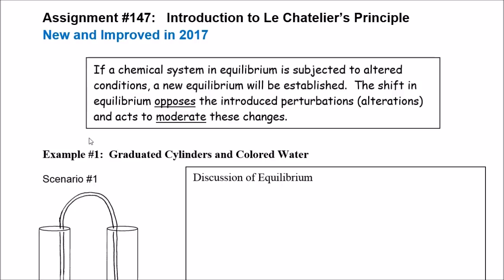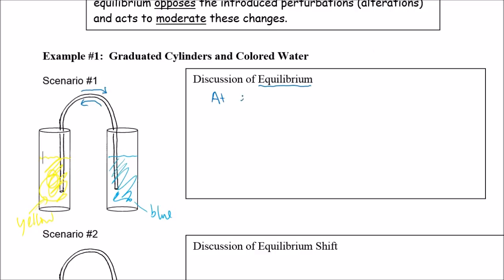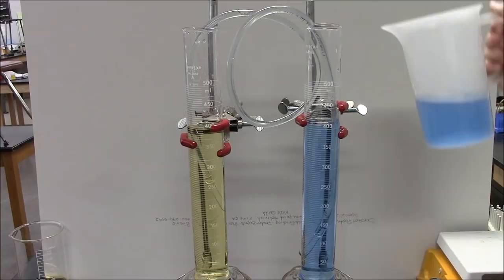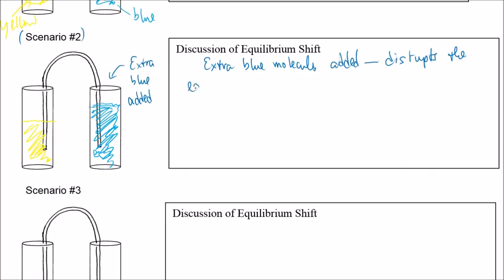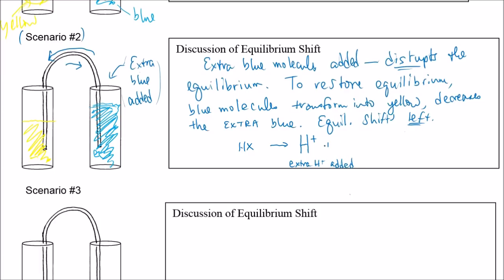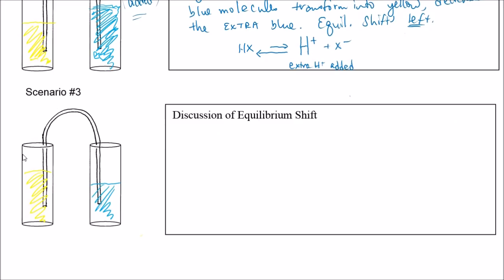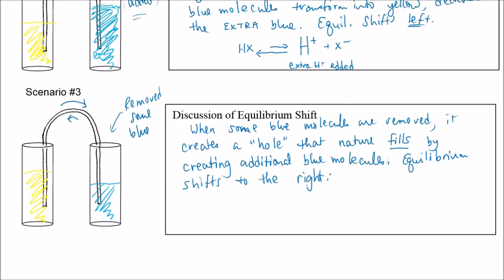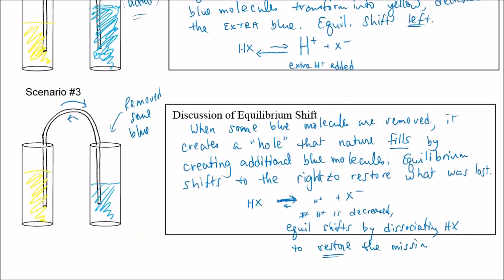#152.2 Le Chatelier's Principle illustrated with Graduated Cylinders (Equilibrium demo)